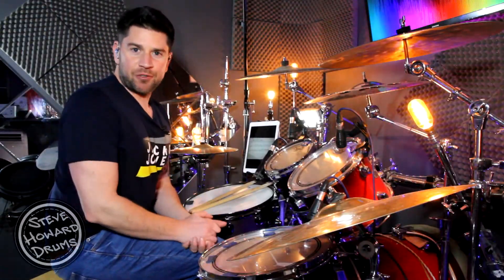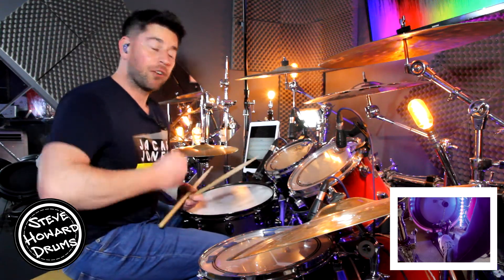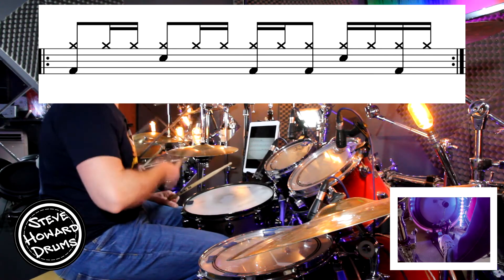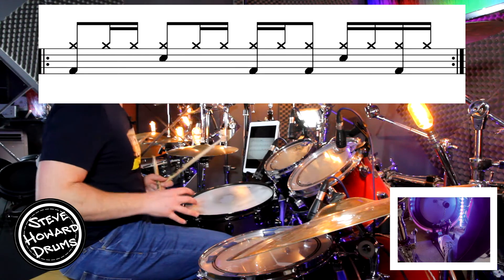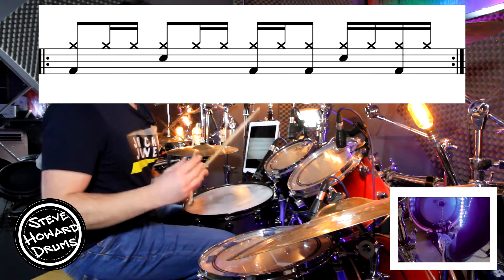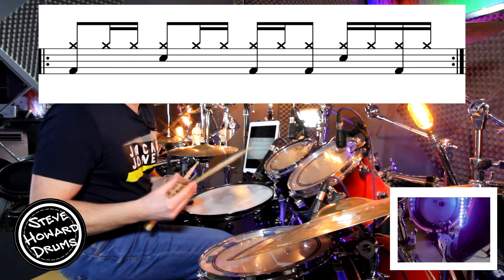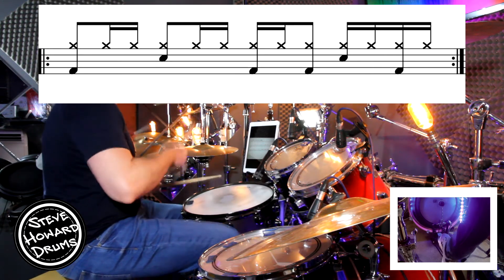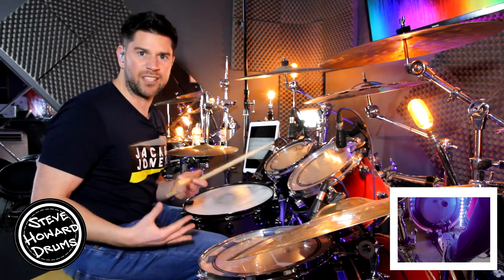Old School Hip Hop Drum Tutorial Lesson #1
This is a groove on how to play a Classic Old School Hip Hop groove from artists like N.W.A ,Public Enemy, Cypress Hill, 2Pac, Snoop Dog, The Notorious.
This is a bar bar groove and is great to use and jam over all over these classic Hip Hop artists. I use on screen notation and have a kick drum camera so you can see exactly what is being played.

For more Hip Hop drum tutorials please take a look at my Hip Hop playlist

Hip Hop Grooves
Hip Hop drum tutorial lesson
How to play hip hop on the drums
Classic Hip Hop drum grooves
Hip Hop Drum Grooves